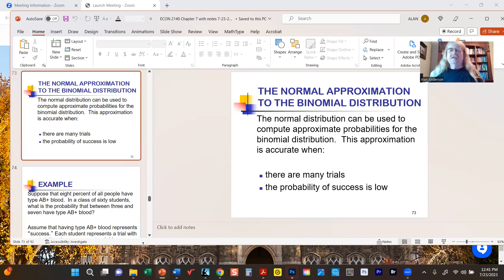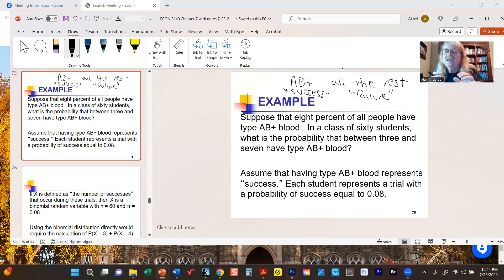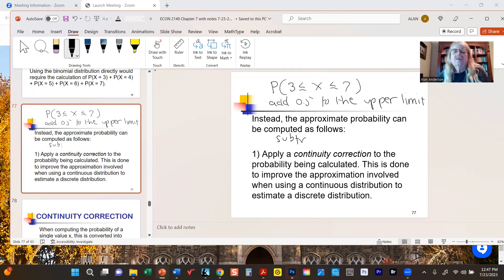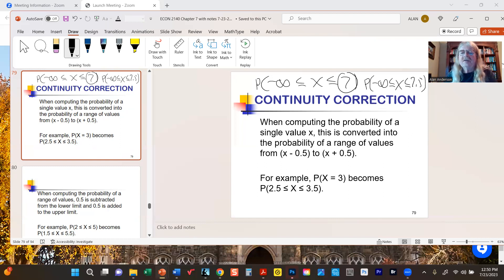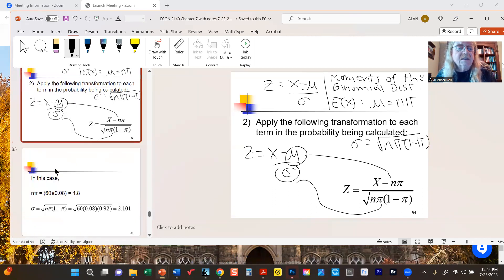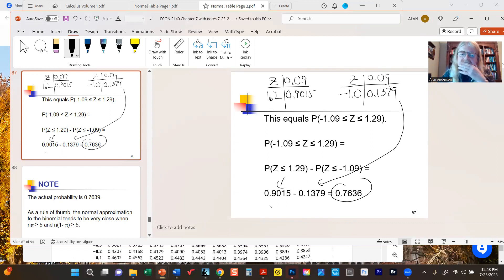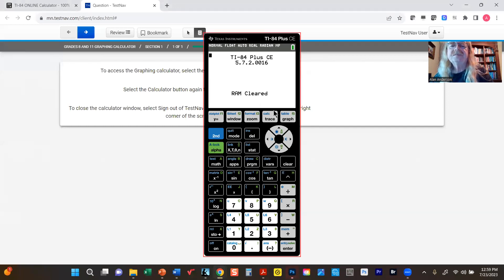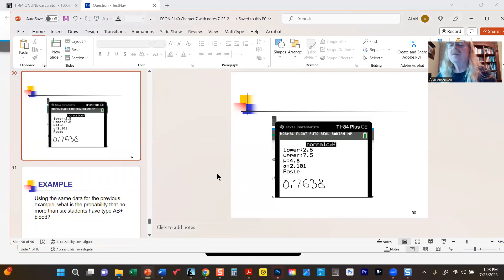ECON2140 Chapter 7 Part 2